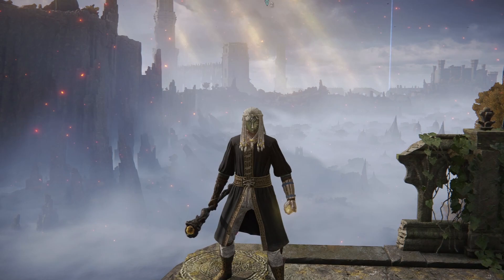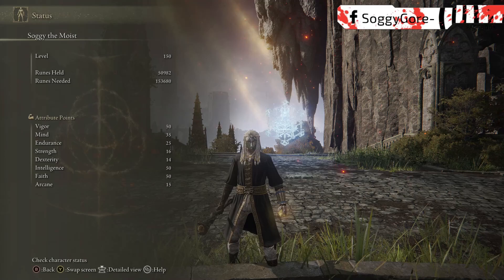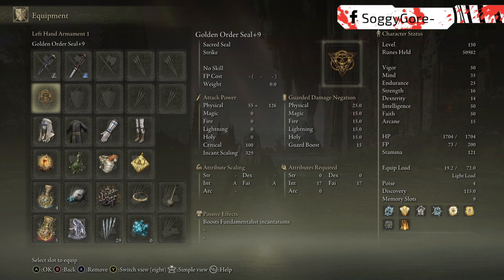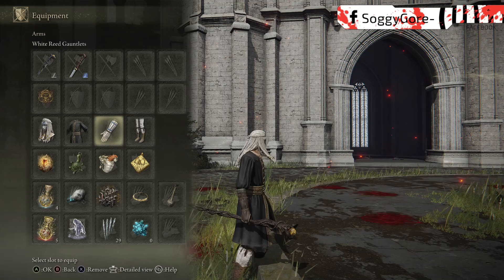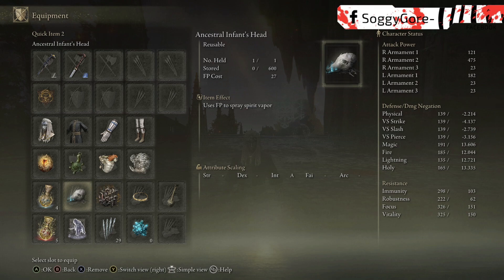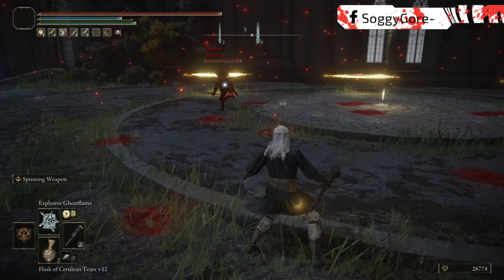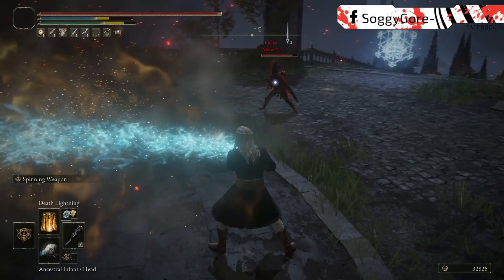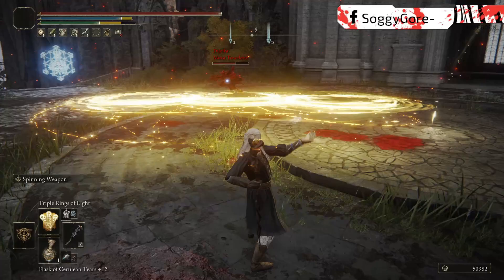Elden Ring Yin & Yang Sage - How To Build a Balanced Faith/ Intelligence Caster! (Level 150 guide)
New ORIGINAL PvP builds Every Week!